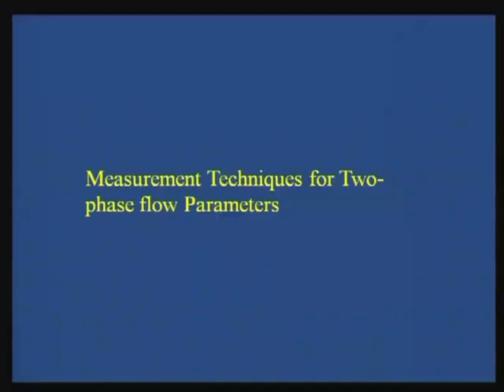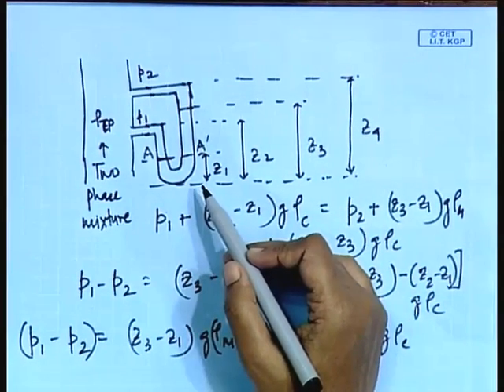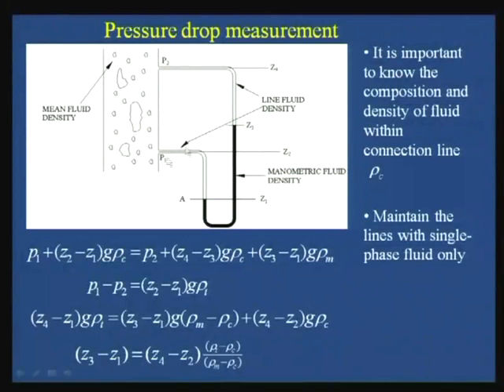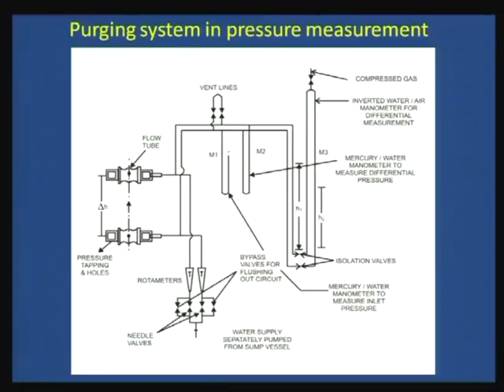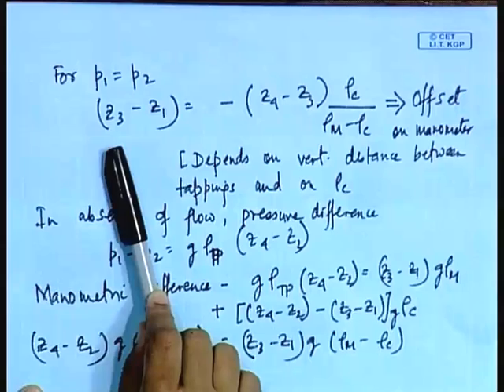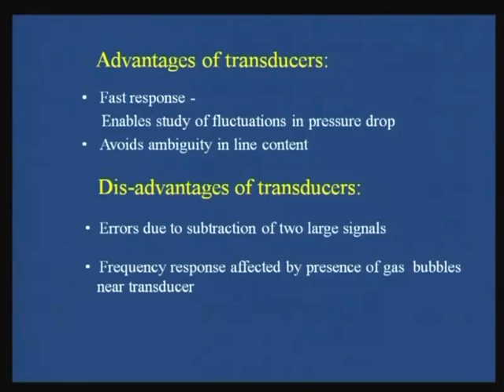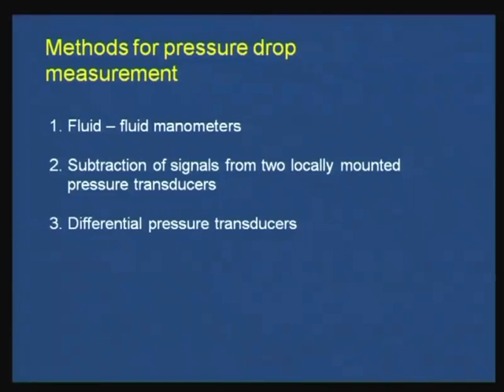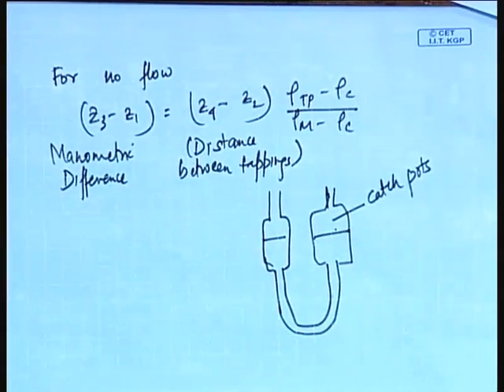Mod-01 Lec-37 Lecture-37-Measurement Techniques for Two-phase flow Parameters